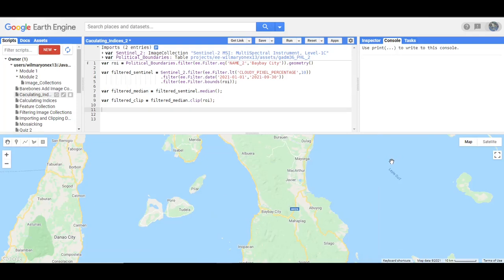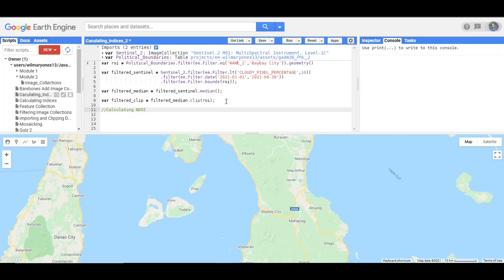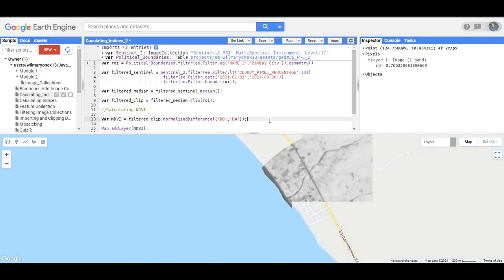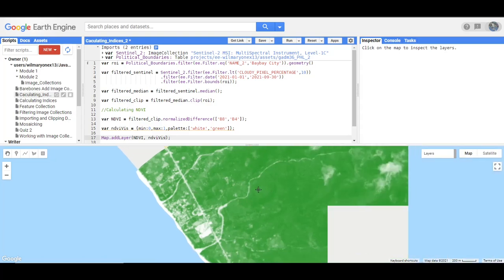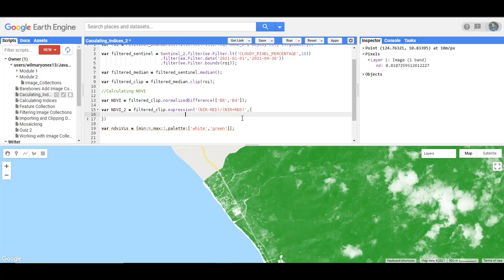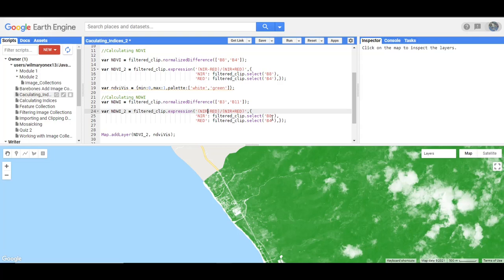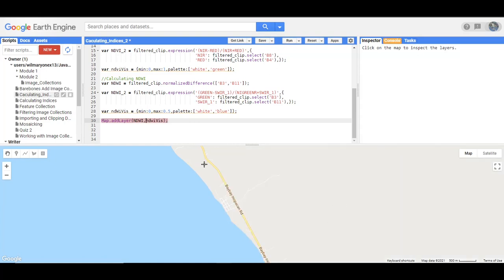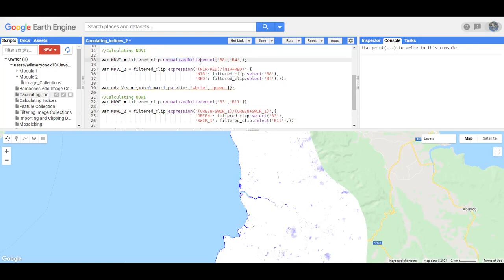Google Earth Engine - Calculating Spectral Indices